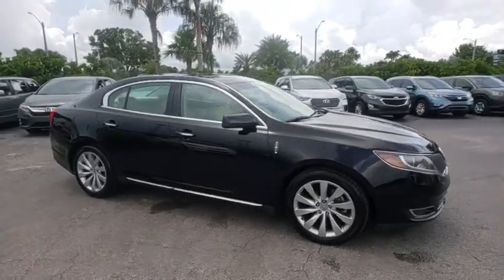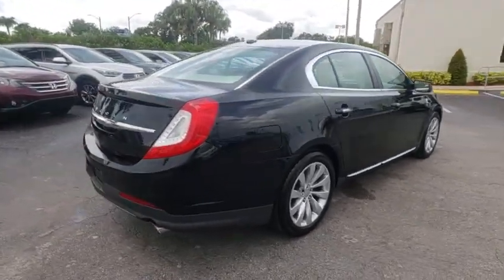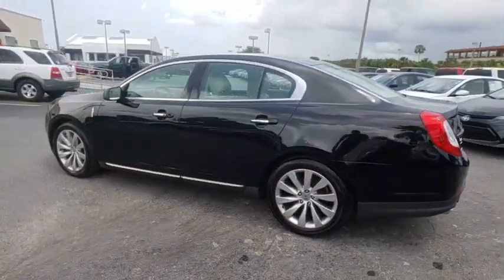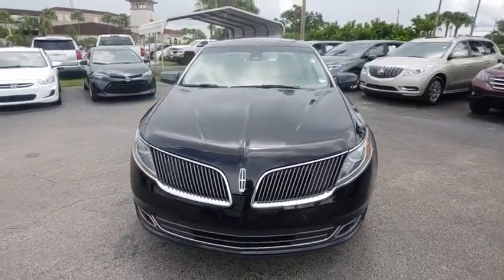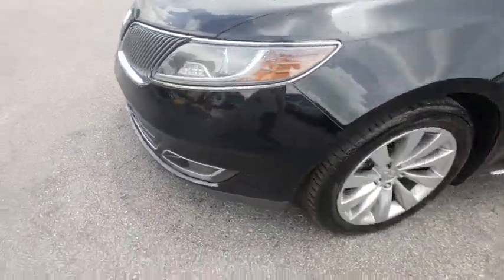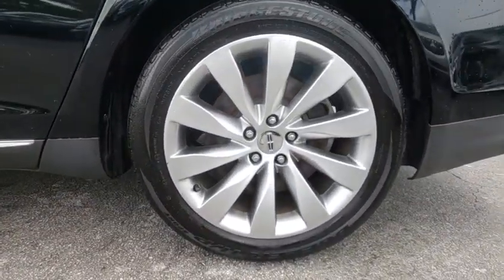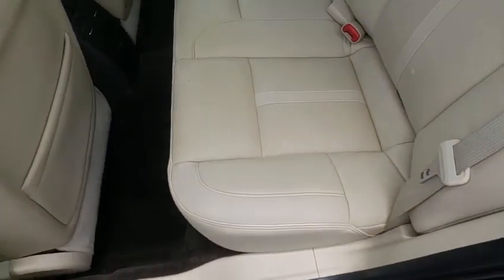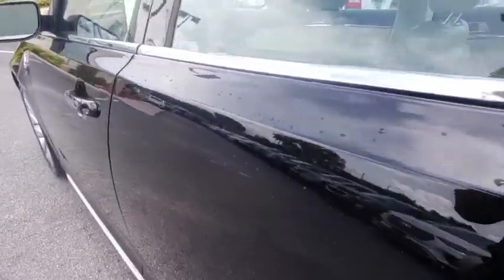2016 Lincoln MKS Lakeland, Winter Haven, Lake Wales, Bartow, Wesley Chapel, FL NF791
Regal Used
2615 Lakeland Hills Blvd

Recent Arrival! 26/17 Highway/City MPG Black 2016 Lincoln MKS FWD 6-Speed Automatic with Select-Shift 3.7L V6 Ti-VCT 24VbrbrbrCome test drive this vehicle @ our Regal Honda Acura GMC location 2615 Lakeland Hills Blvd Lakeland fl.